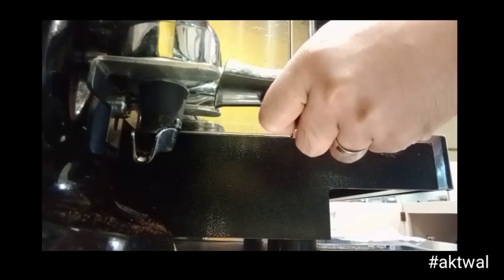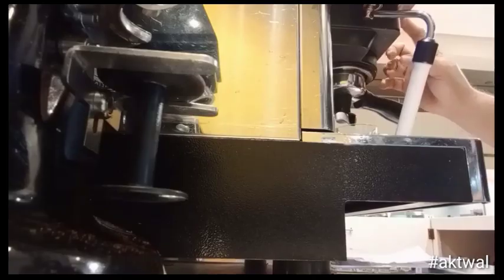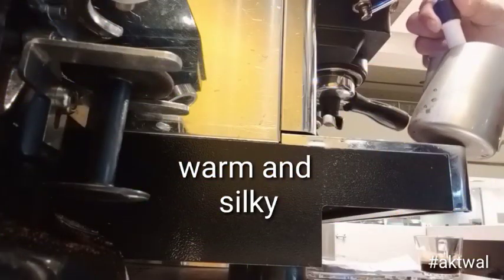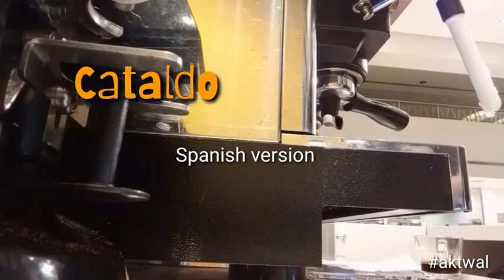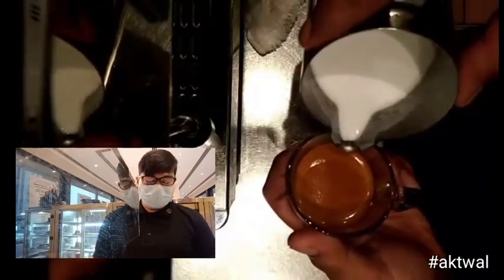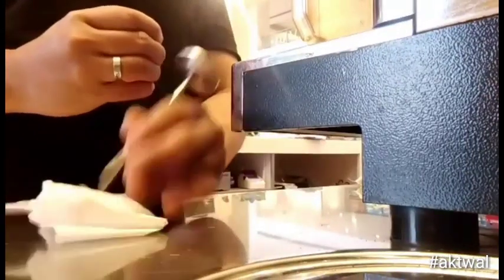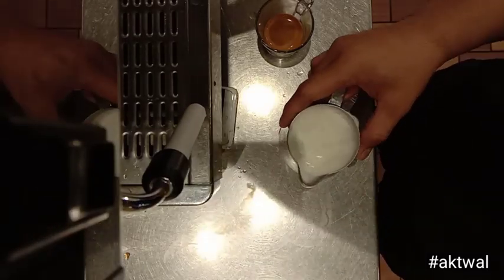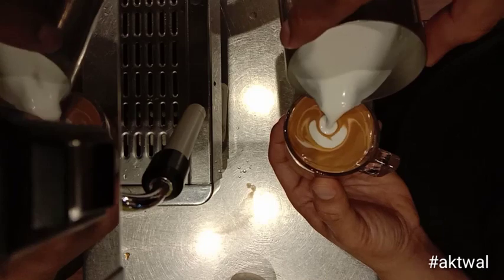How to Make Piccolo Latte| What is Piccolo Latte?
Traditionally, a Piccolo Latte is a ristretto shot (15 – 20 ml) topped with warm, silky milk served in a 100 ml glass demitasse (small latte glass) … basically, a baby latte, as the Italian pronunciation suggests.
There have been other names for this drink, such as the Spanish version Cataldo, or a Mezzo-Mezzo.
Piccolo is really different from Cortado, Macchiato, Con panna.
This video will help you learn what is piccolo latte.